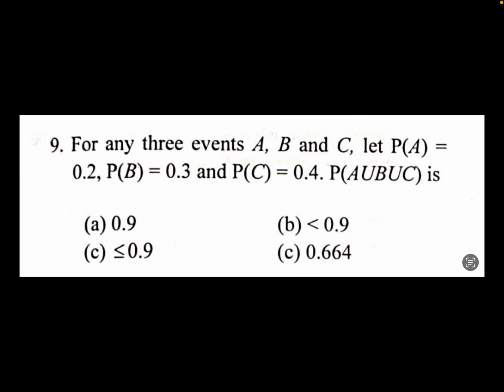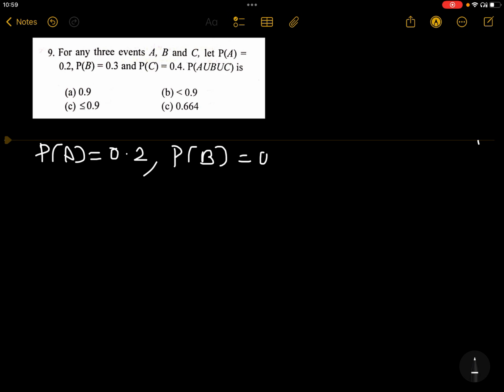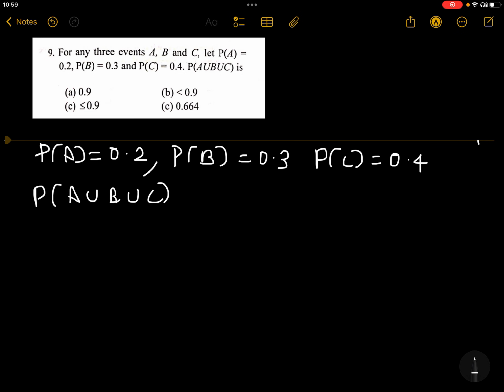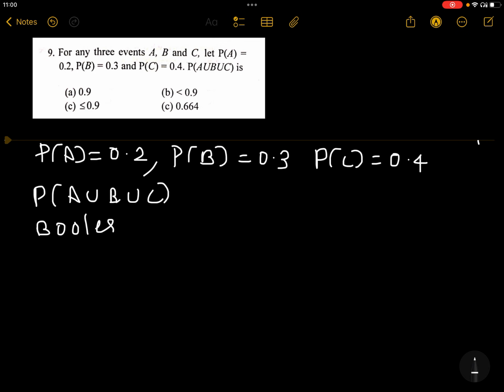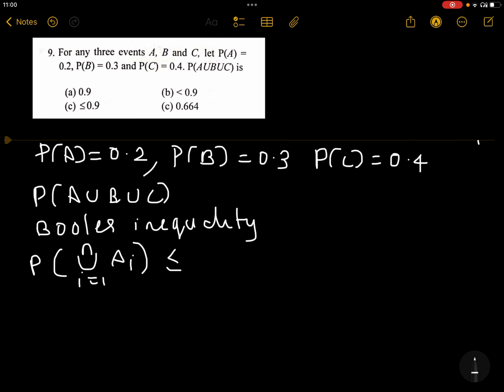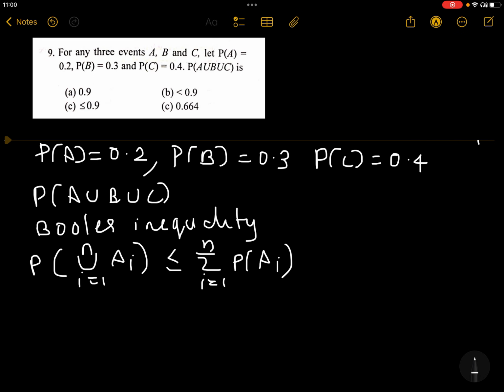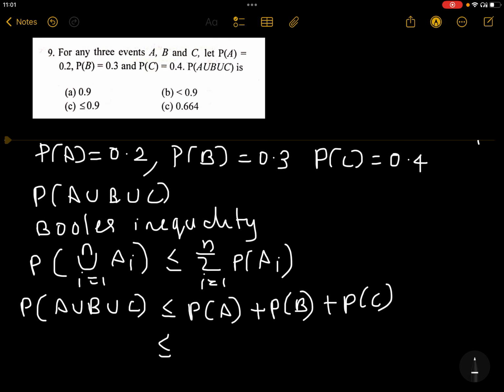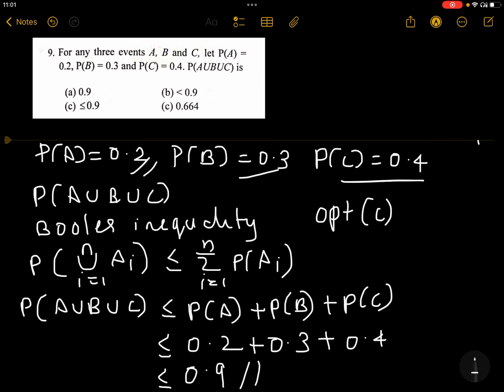UGC NET Statistics | Unit I: Probability and Distributions | Probability MCQ #1 ⭐